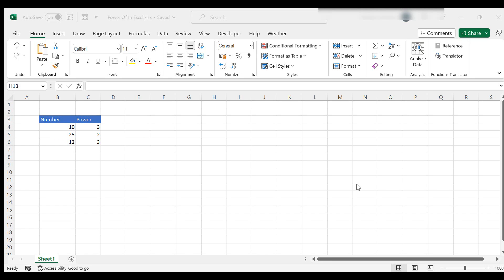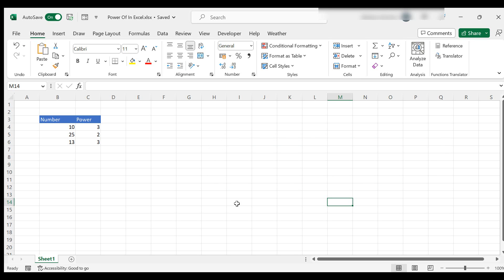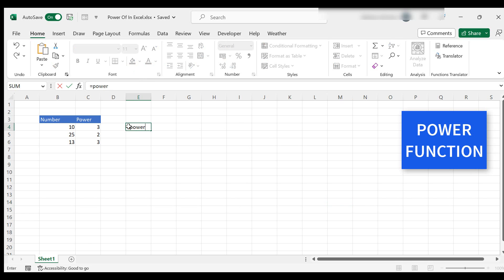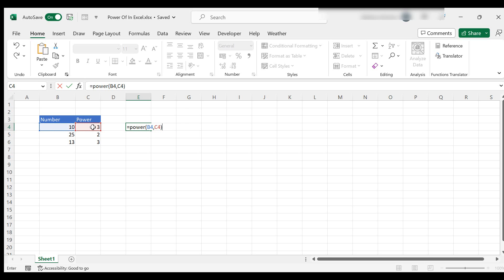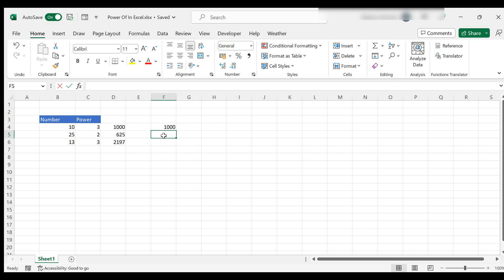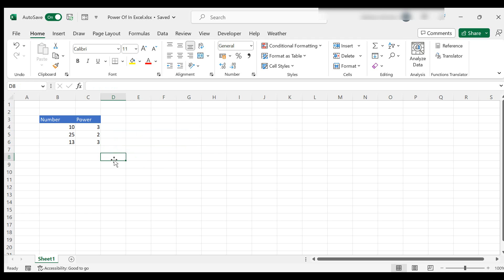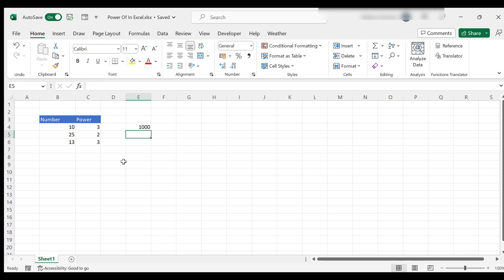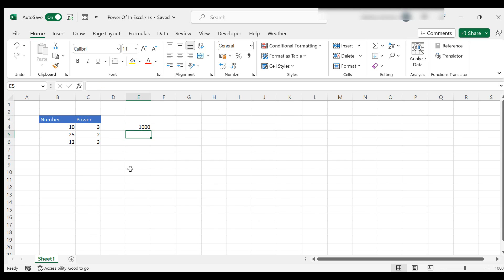How To Raise To The Power Of/EXPONENTS In Excel. Two Methods. Both EASY!.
In this video, let's walk through how to raise a number to a power of in Excel.  There are two ways to do this.  Use the built in POWER function in Excel, or use the CARET symbol in Excel.  Both easy. Choose which works best for you.

So, if you need to calculate 10 to the power of 3 is, or 50 to the power of 2 (squared) here is your answer.

Is it your first time here at How To Excel At Excel?.  Cool, why not join us on socials.  Links are below to connect!.

👍𝐖𝐞𝐛𝐬𝐢𝐭𝐞 𝐡𝐭𝐭𝐩://𝐰𝐰𝐰.𝐡𝐨𝐰𝐭𝐨𝐞𝐱𝐜𝐞𝐥𝐚𝐭𝐞𝐱𝐜𝐞𝐥.𝐜𝐨𝐦
👍𝐓𝐰𝐢𝐭𝐭𝐞𝐫 𝐡𝐭𝐭𝐩𝐬://𝐭𝐰𝐢𝐭𝐭𝐞𝐫.𝐜𝐨𝐦/𝐡𝐨𝐰𝐭𝐨𝐞𝐱𝐜𝐞𝐥𝐚𝐭𝐞𝐱